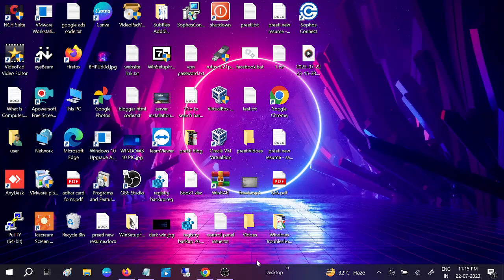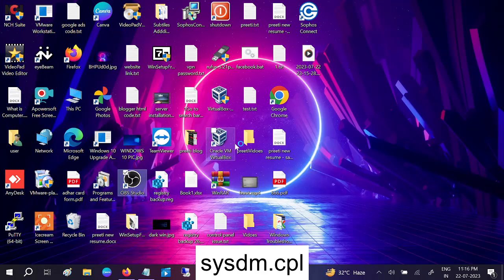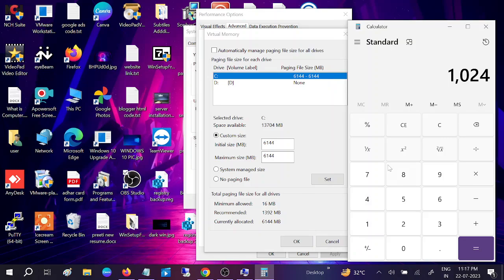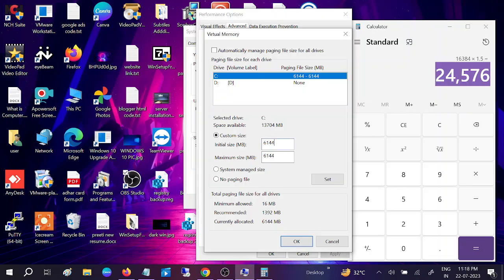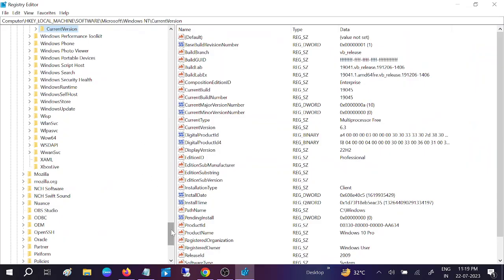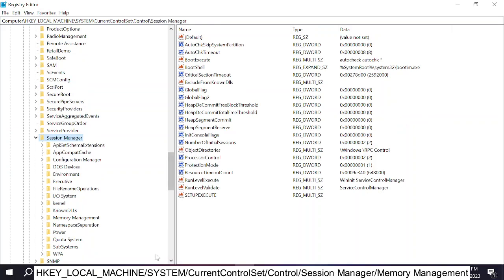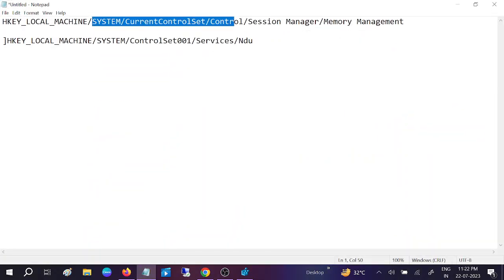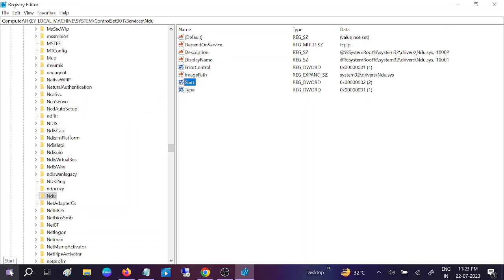How To Fix High Memory/RAM Usage In Windows 10 /11 LAPTOP , PC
HKEY_LOCAL_MACHINE/SYSTEM/ControlSet001/Services/Ndu
Start
set value to 4
and restart the system